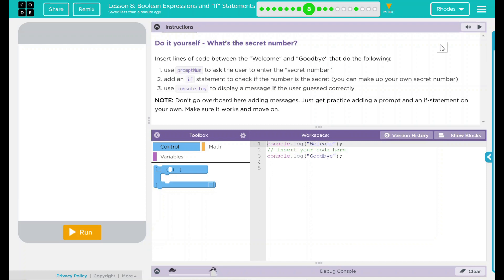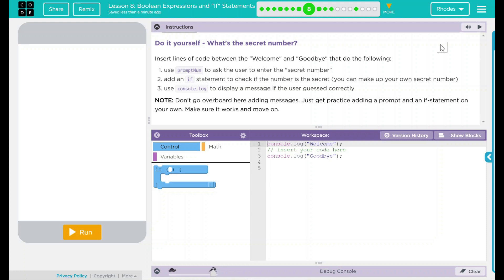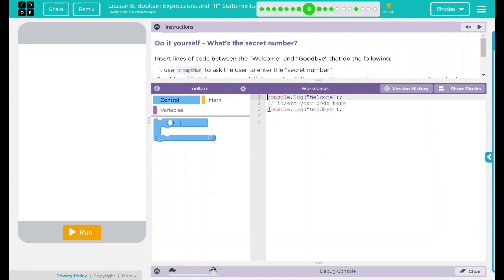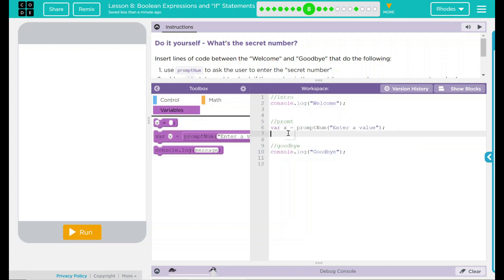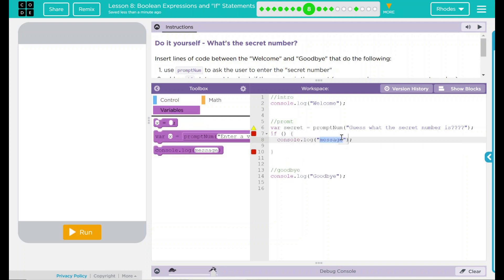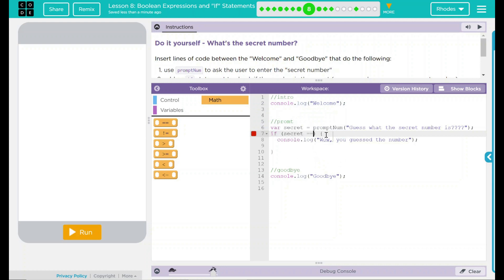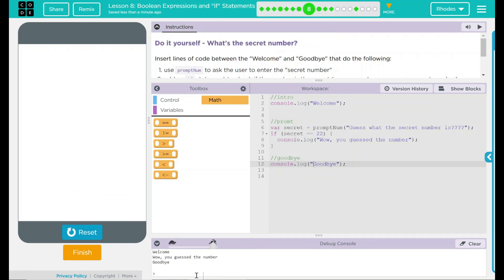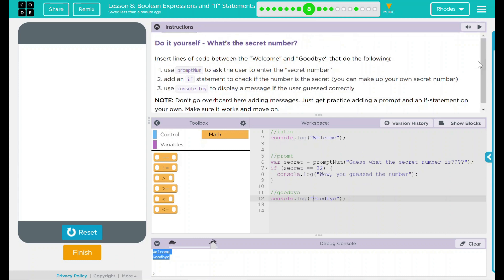Unit 5 - Lesson 8: #8